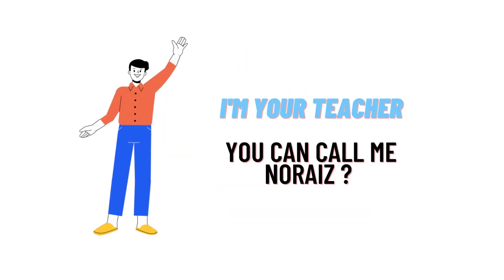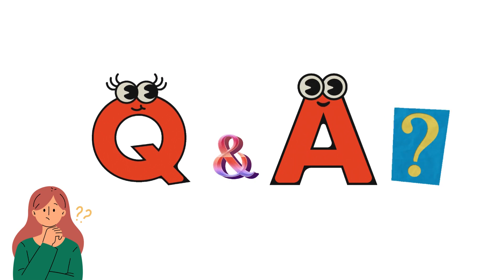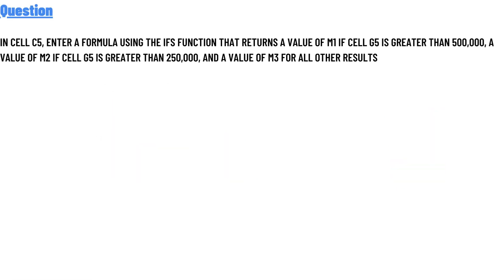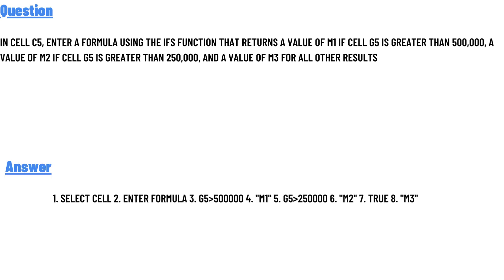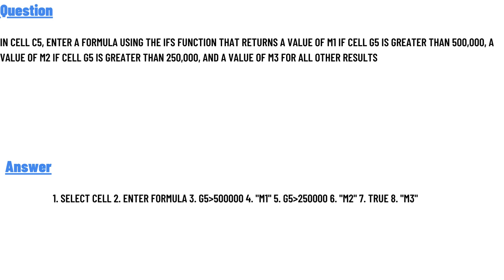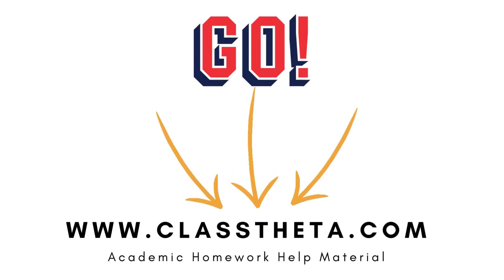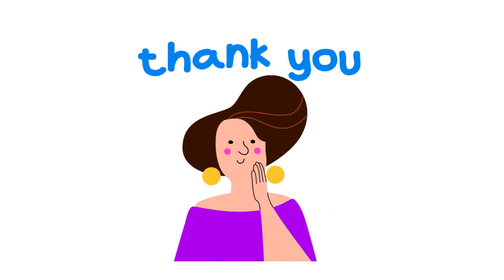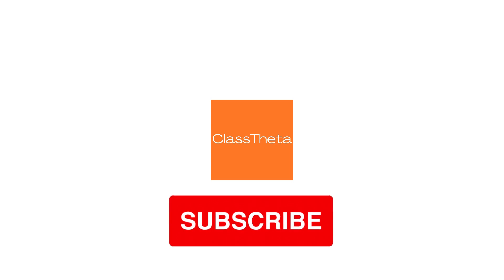In cell C5, enter a formula using the IFS function that returns a value of M1 if cell G5 is greater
In cell C5, enter a formula using the IFS function that returns a value of M1 if cell G5 is greater than 500,000, a value of M2 if cell G5 is greater than 250,000, and a value of M3 for all other results